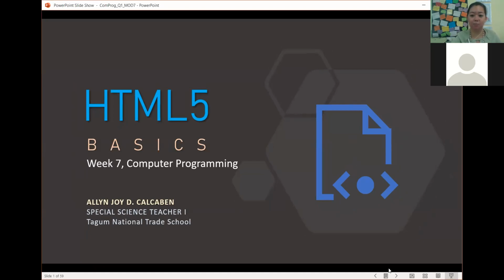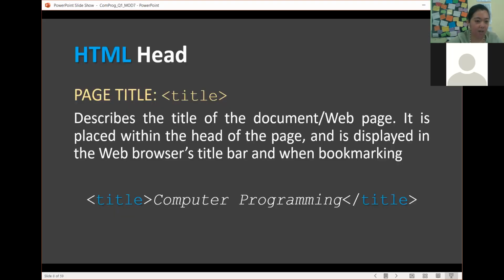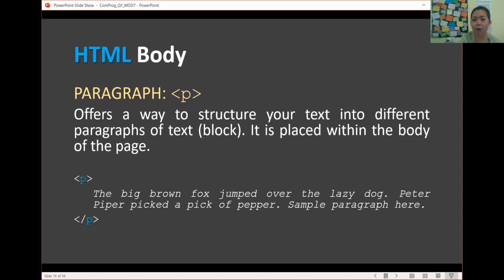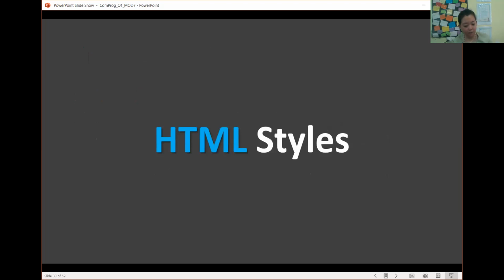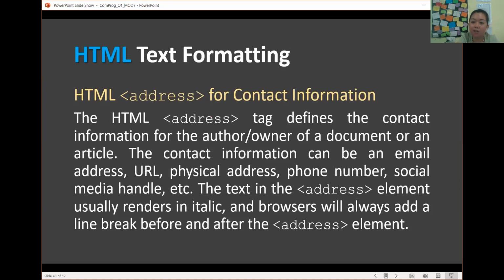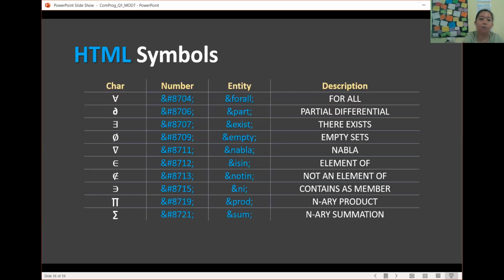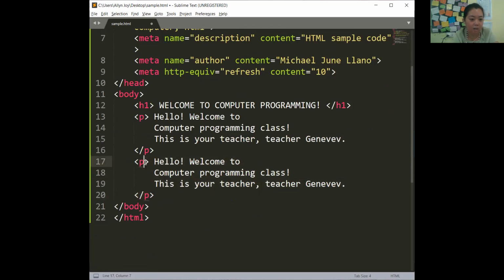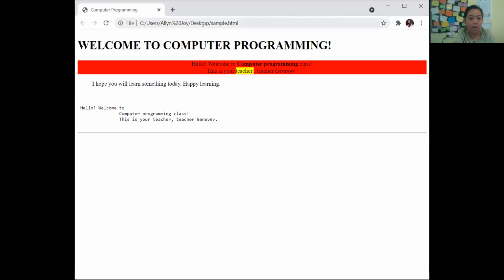Q1_Week 07 | Introduction to HTML5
Quick discussion & demonstration about HTML5 Basics